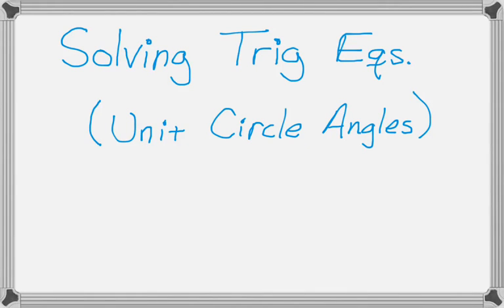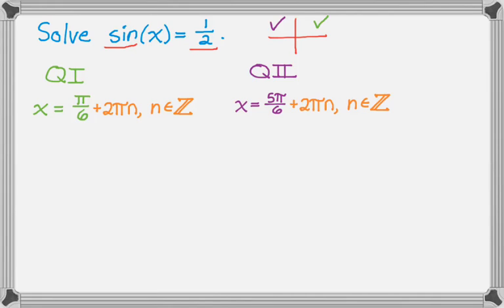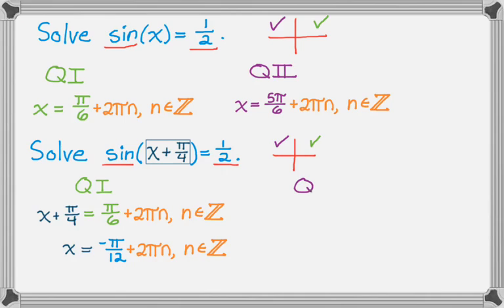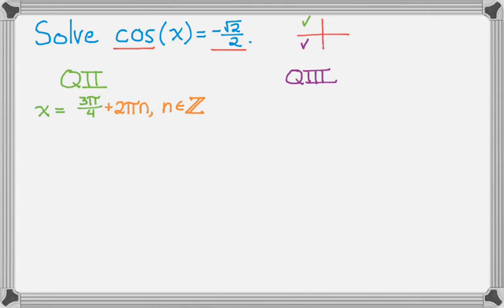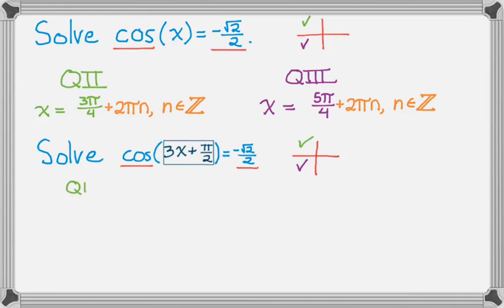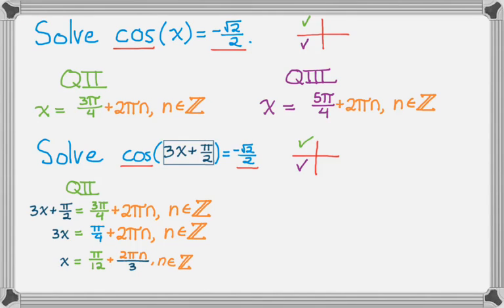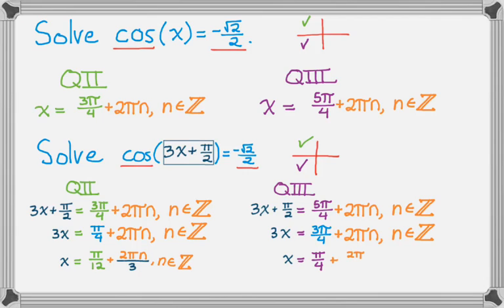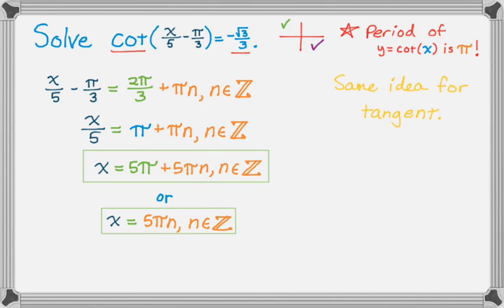Solving Trig Equations - Nice Angles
Solving trigonometric equations that involve nice ratios.  All of your angles will start off as Unit Circle angles.  These aren't bad as long as you remember which quadrants your solutions can come from.  These all involve finding the exact solutions and no calculators were used in the process.